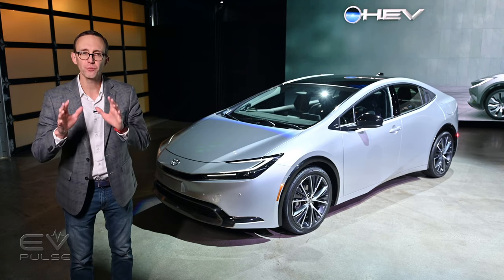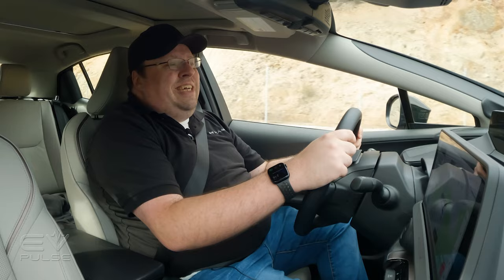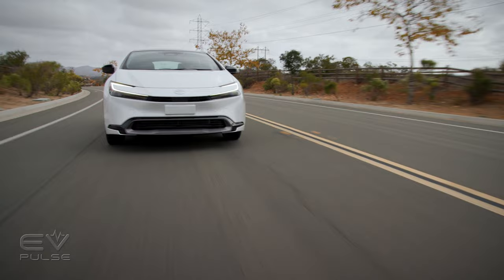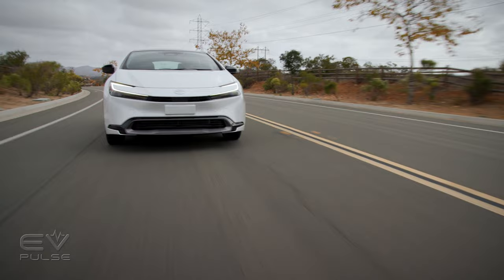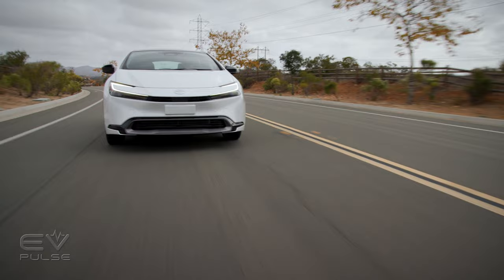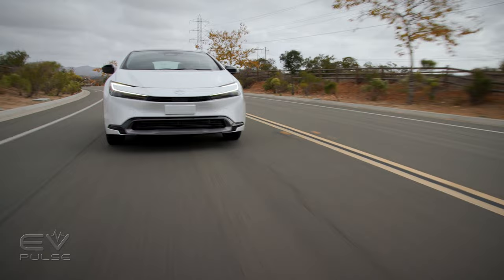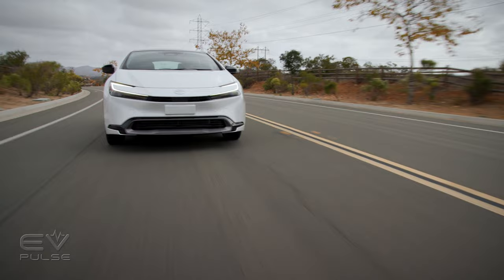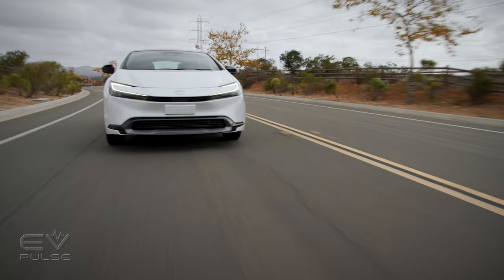2023 Toyota Prius & Prime: Everything You Need to Know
Learn everything you need to know about the new 2023 Toyota Prius and Prius Prime plug-in hybrid. This is a compilation of all of our Prius coverage, from its debut at the 2022 Los Angeles International Auto Show to our week-long review of the final product.

00:00 Whoa. The 2023 Toyota Prius is… HOT! | 2022 LA Auto Show
03:30 2023 Toyota Prius: It's Hot, But Is It Good? | First Drive Review
16:58 2023 Toyota Prius Prime: Efficiency & Technology In One Stylish Package | First Drive Review
28:23 2023 Toyota Prius Prime: The Best Prius of All Time. Period.
42:35 HUGE Upgrade: 2023 Toyota Prius Prime Interior & Tech Review